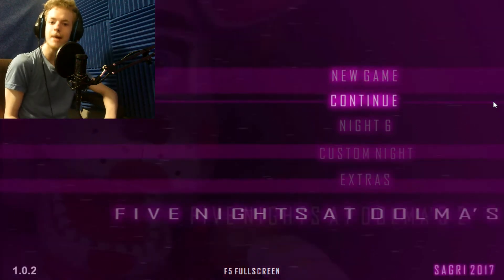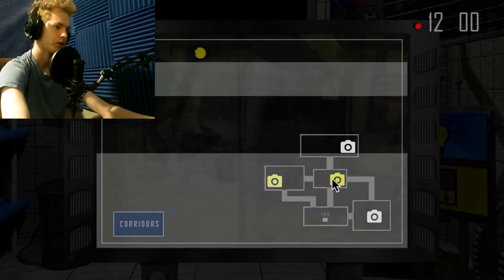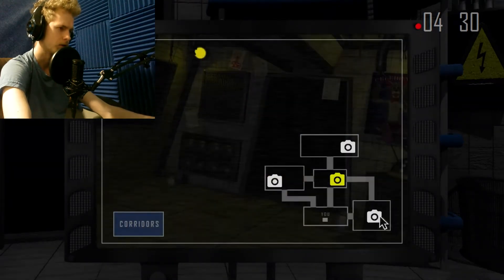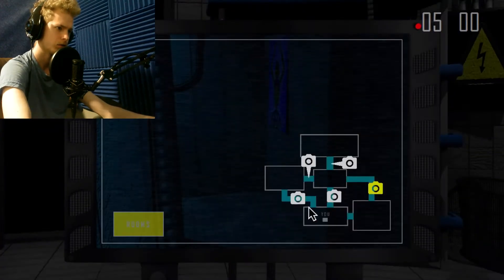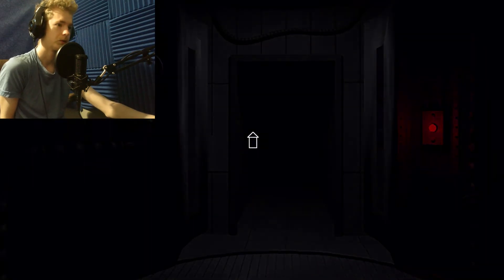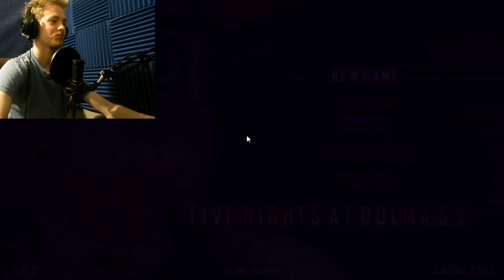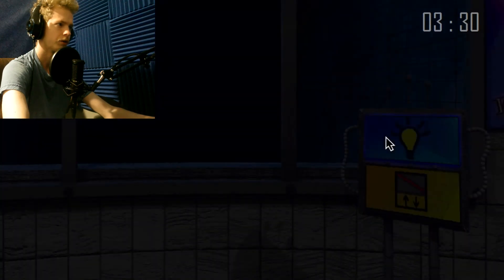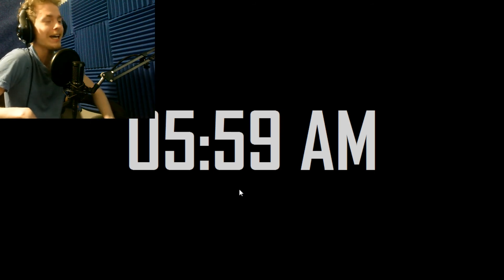I GET TO PUT THE ANIMATRONICS ON STAGE! | Five Nights at Dolma's 2 - Part 2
I tackle nights 3 & 4 and along the way encounter a surprise in the form of a post-night minigame where I get to put the animatronics on stage!